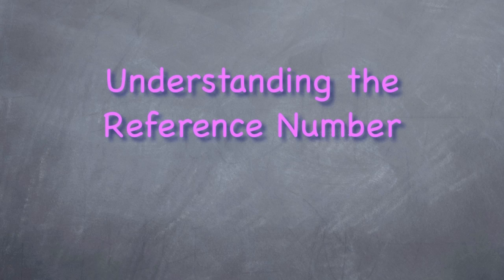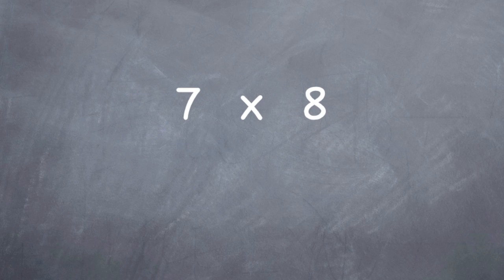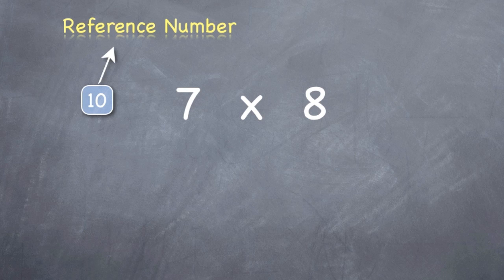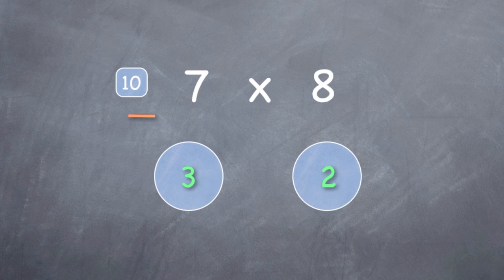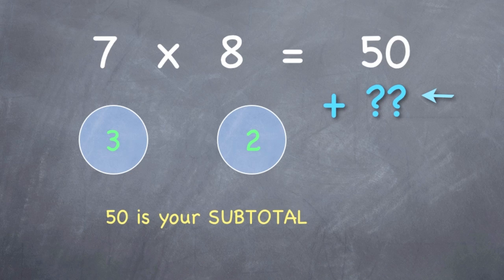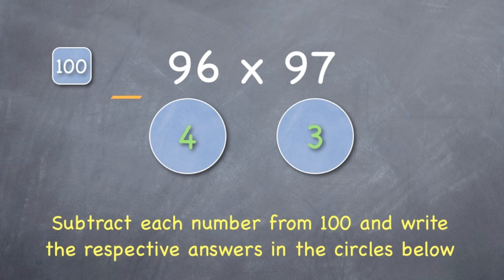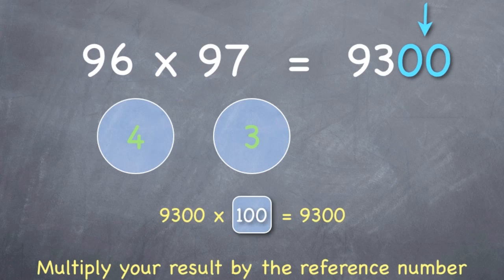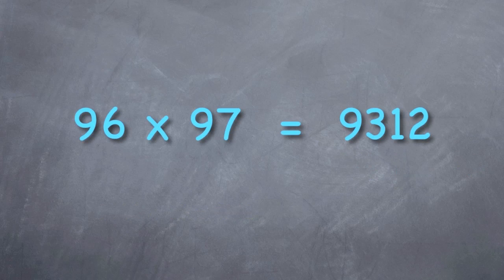Understanding reference numbers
A simple way of calculating your tables if you cant remember the answers. Most of us are forced to learn off our multiplication tables but there is an easier way called Vedic Math. This example was taken from the book found